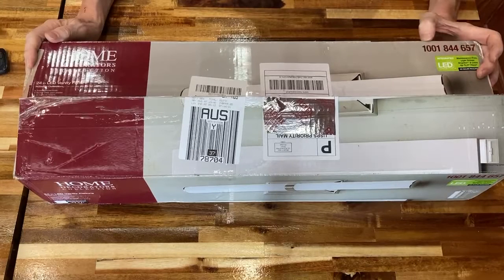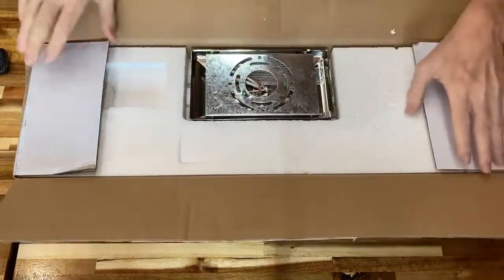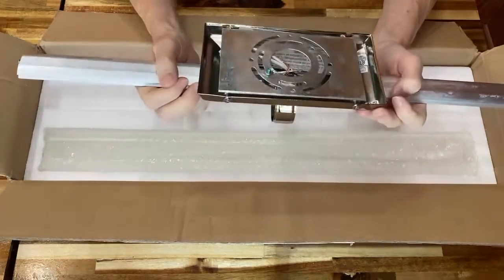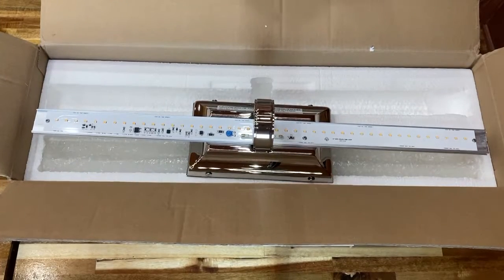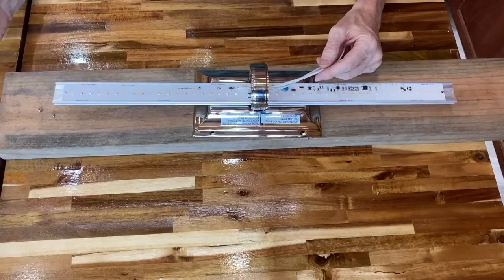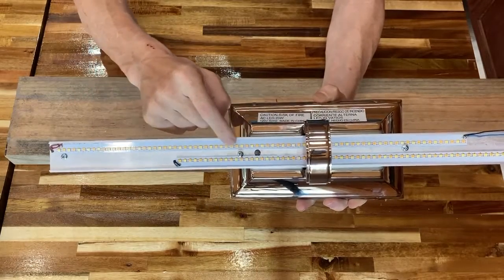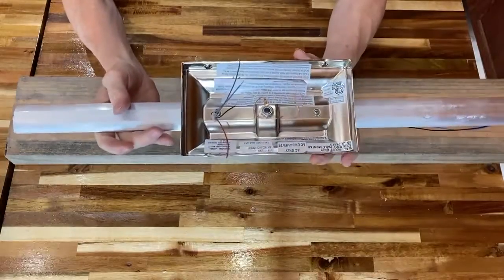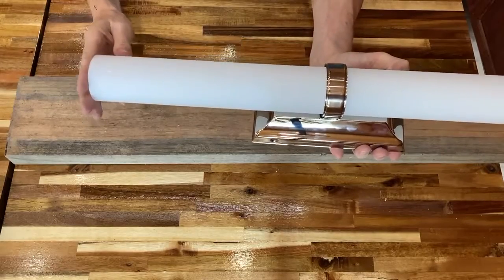ATX LED: Converting a Home Depot vanity fixture to low voltage, DC, tunable white.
This video shows how we make a tunable white ( 2700K - 5000K ) bathroom vanity light from a low cost Home Depot fixtures.   The result is a device with higher lumen output, higher CRI and the ability to change the color temperature from warm ( 2700K ) to cool ( 5000K ).  Please see our other videos for how the ATX wall switch AL-WS-DR2 is used to implement tunable white.

Since making this video - we have introduced our own 24 inch and 36 inch vanity lights with Tunable white - ready to go - please and look for LP2436 vanity lights.   Thanks